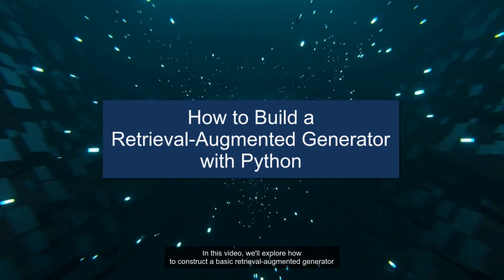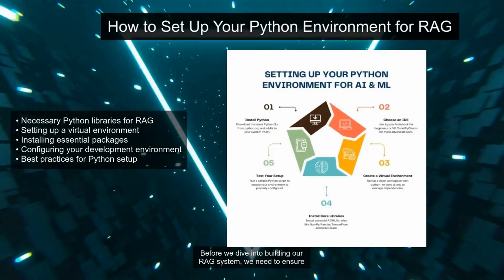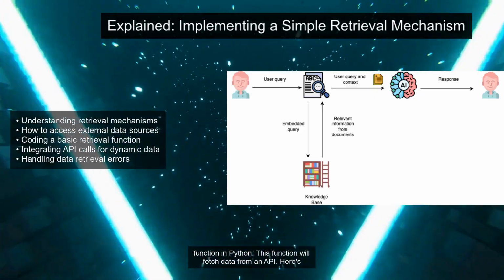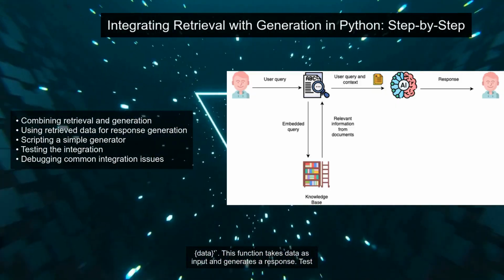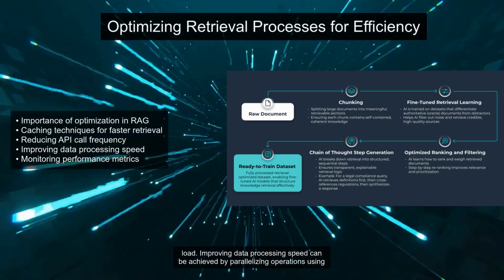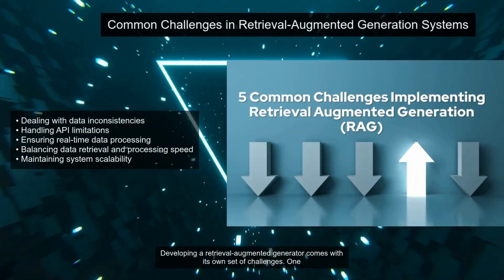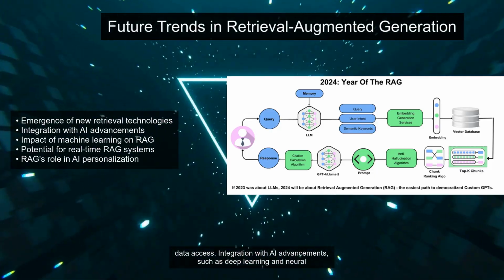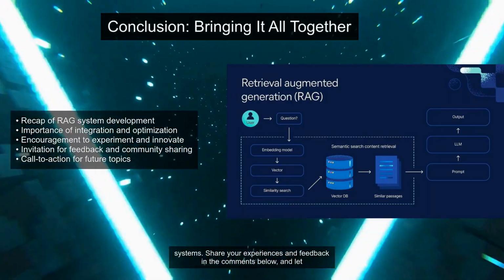How to Build a Retrieval-Augmented Generator with Python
🤖 Curious about how to supercharge your AI models? ⚡ Discover the secrets of building a Retrieval-Augmented Generator with Python! 🚀 Dive into this transformative technique to enhance data retrieval and response generation. In this comprehensive guide, we'll explore the fundamentals of Retrieval-Augmented Generation (RAG) and how it can revolutionize AI development.

🔍 What You'll Learn in This Video:
✨ Why Retrieval-Augmented Generation matters
⚡ Setting up your Python environment for RAG
🚀 Implementing a simple retrieval mechanism
🎯 Integrating retrieval with generation in Python
🔥 Optimizing retrieval processes for efficiency
🛠️ Testing and validating your generator
📌 Overcoming common challenges in RAG systems

🧠 Perfect for AI enthusiasts and tech professionals looking to enhance their AI projects, this tutorial is critical for anyone aiming to integrate dynamic data retrieval into their workflow.